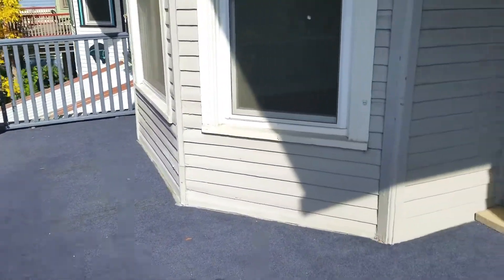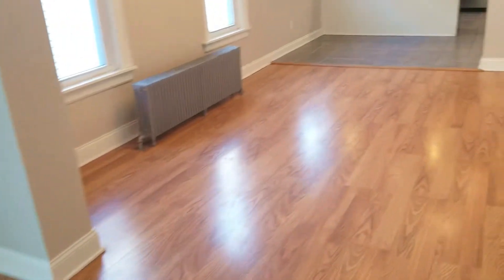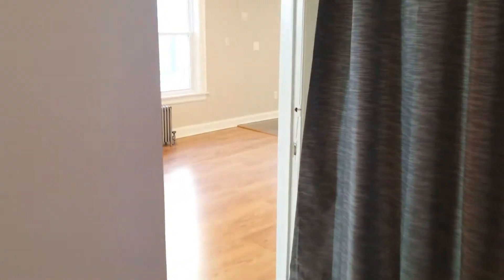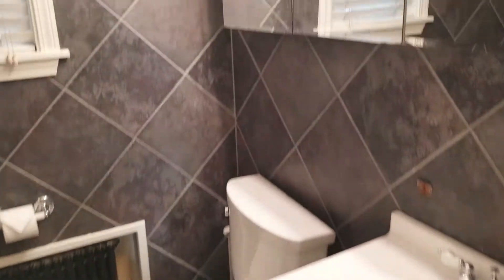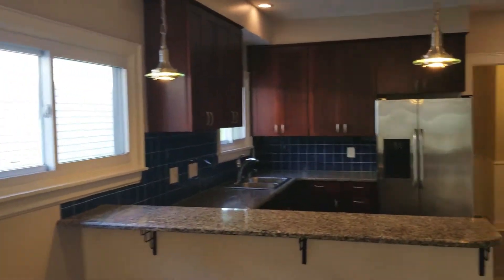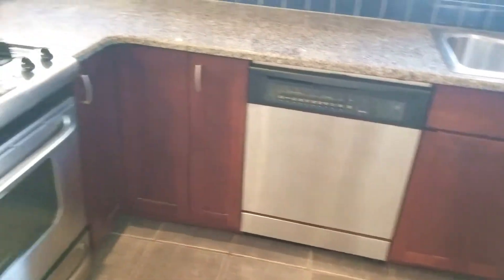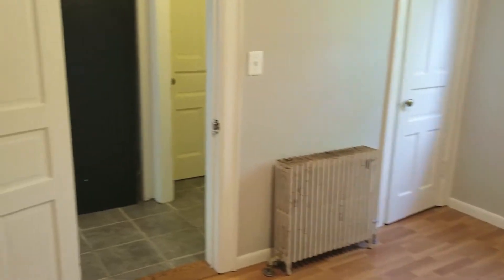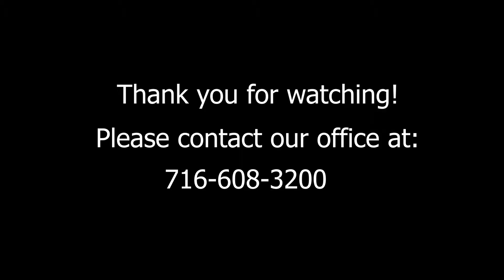179 Norwood Ave, Upper Apt, Buffalo, NY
This apartment is AMAZING! Check out the open flowing floor plan across the living room, dining room, and kitchen with TONS of natural light from all of the huge windows! Kitchen features a gas stove, refrigerator with water and ice in the door, and dish washer. Updated cabinetry, granite counters, and excellent finishes from end to end! Awesome balcony facing the street is great for relaxing outdoors during the summer months.

Tenant pays gas and electric. Landlord pays for lawn care, snow removal, water and garbage.

Room Dimensions (To be Verified Renter):
Kitchen: 15'6" x 11'6" + Gas stove, refrigerator w/ water & ice in door, dish washer
Dining Room: 14'6" x 11'6"
Living Room: 23' x 11'6"
Bedroom 1: 11'6" x 9'6"
Bedroom 2: 11'6" x 9'6"
Bedroom 3: 13' x 9'
Bathroom: 7' x 5'
Balcony

Apartment offered by Andrew Schultz, Associate Broker with Realty Edge, Inc. For more information or to schedule a showing, please call .